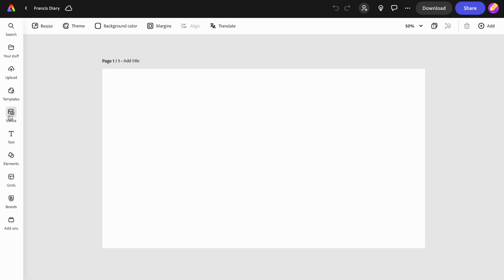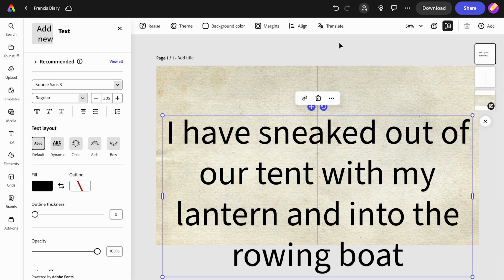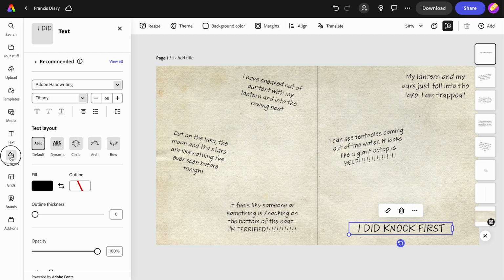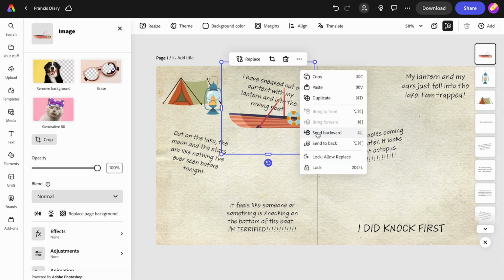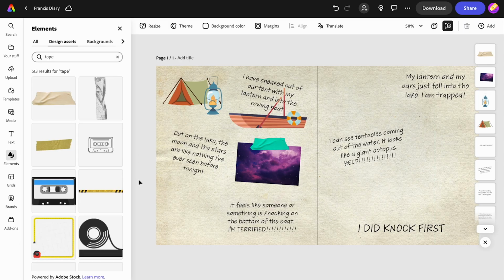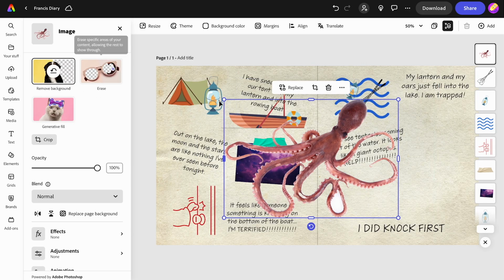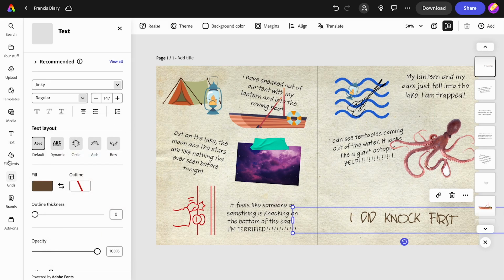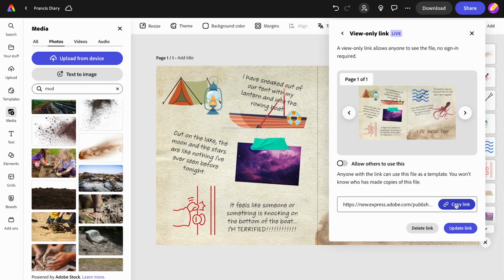Francis - Diary - Literacy Shed x Adobe Express